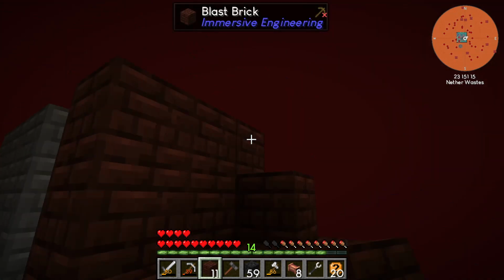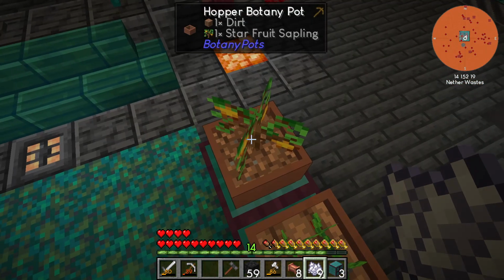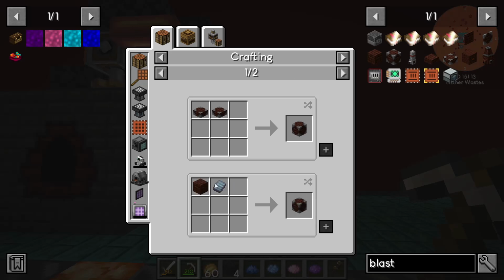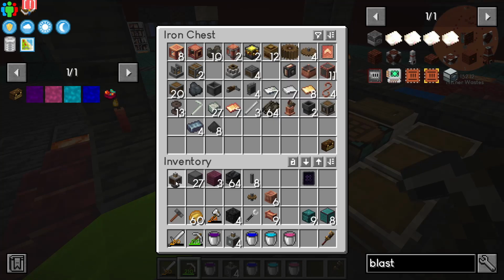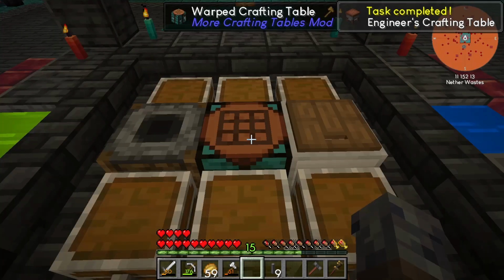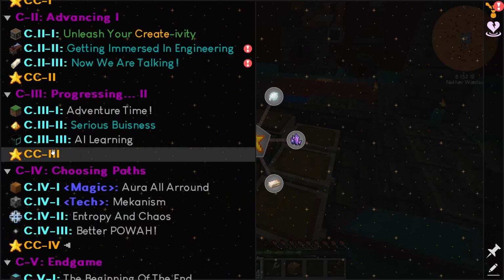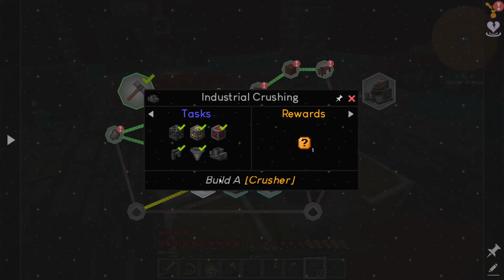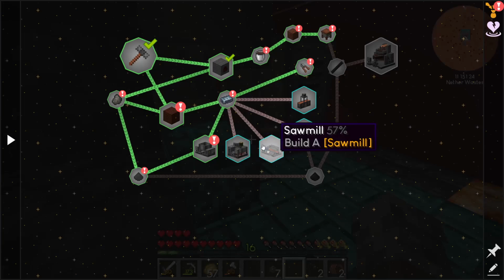Cryptopolis EP6: Immersive Engineering, Steel, and A Crusher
Hello everyone and welcome to a 1.19.2 modpack, a nether based skyblock, you know we have to play this one. Join me as we progress through this awesome modpack made by Benbenlaw and Crypt1c.